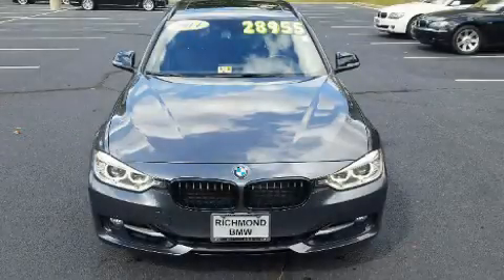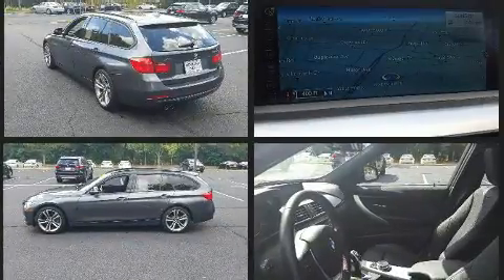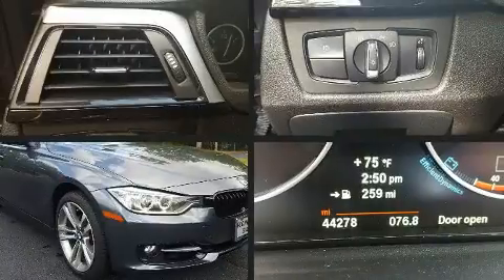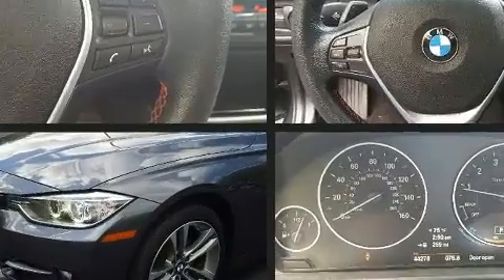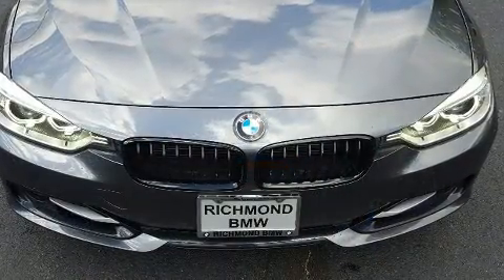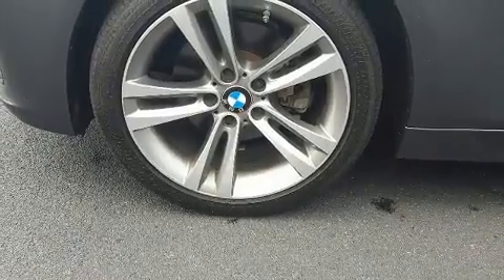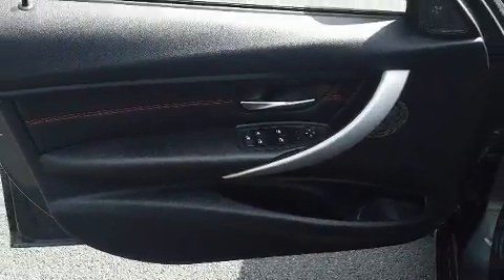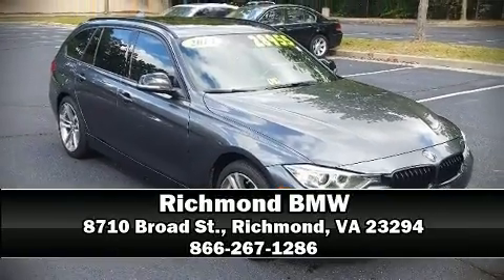2014 BMW 328i xDrive in Richmond, VA 23294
Richmond BMW
8710 Broad St.

Step into the 2014 BMW 328i xDrive. With fewer than 45,000 miles on the odometer, this versatile and environmentally responsible vehicle provides both comfort and driving innovation! Under the hood you'll find a 4 cylinder engine with more than 200 horsepower, providing a smooth and predictable driving experience. Turbocharger technology provides forced air induction, enhancing performance while preserving fuel economy. All of the following features are included: variably intermittent wipers, a built-in garage door transmitter, an outside temperature display, automatic dimming door mirrors, power front seats, fully automatic headlights, and a split folding rear seat. Storage solutions are integrated throughout the interior, demonstrating thoughtful attention to detail. For drivers who enjoy the natural environment, a power moon roof allows an infusion of fresh air. BMW also prioritized safety and security with features such as: dual front impact airbags with occupant sensing airbag, front side impact airbags, traction control, brake assist, anti-whiplash front head restraints, ignition disabling, an emergency communication system, and 4 wheel disc brakes with ABS. All wheel drive enhances stability in unpredictable circumstances. This vehicle has achieved Certified Pre-Owned status, by passing BMW's rigorous certification process. You will have a pleasant shopping experience that is fun, informative, and never high pressured. Stop by our dealership or give us a call for more information.